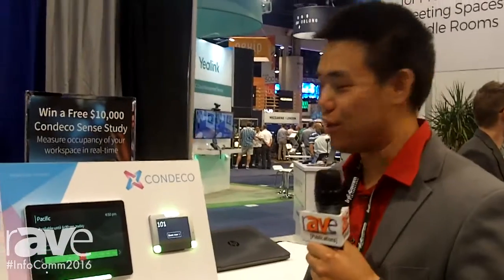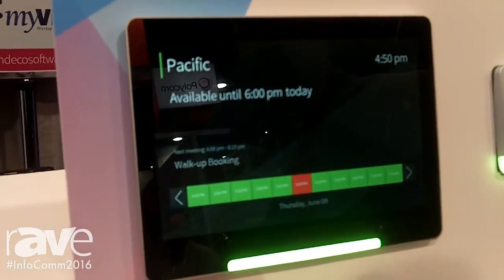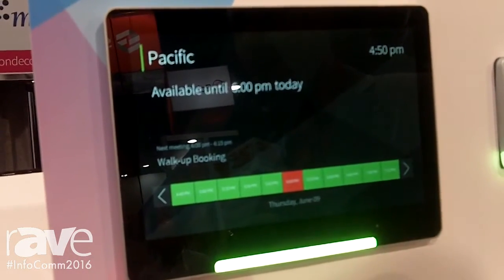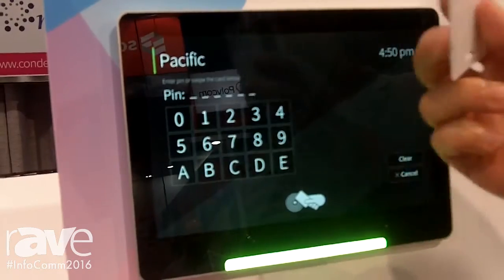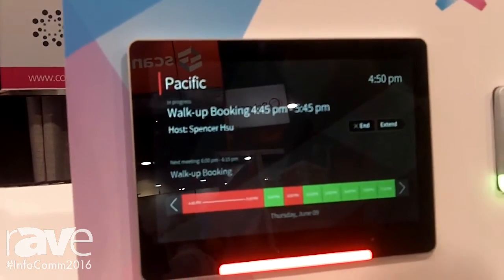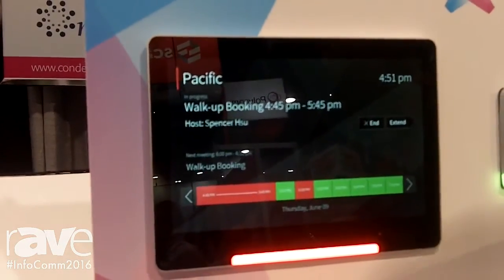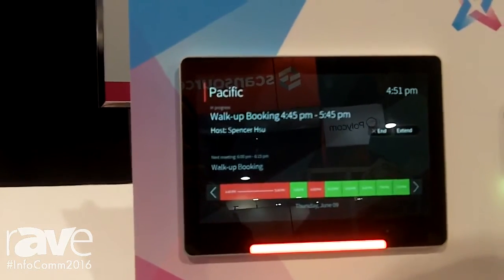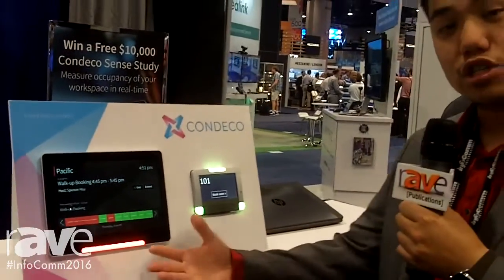InfoComm 2016: Condeco Software Demonstrates Conference Room Screen Scheduling System